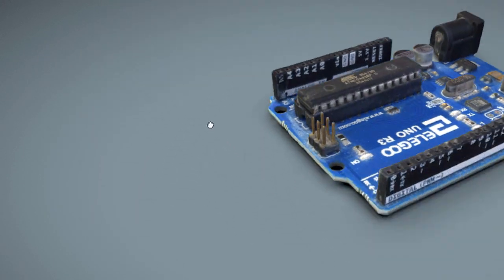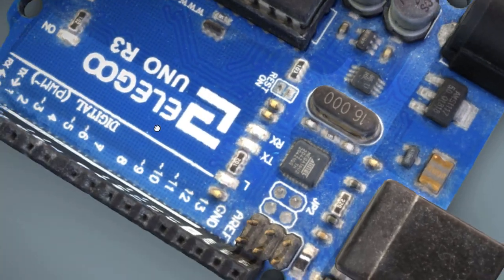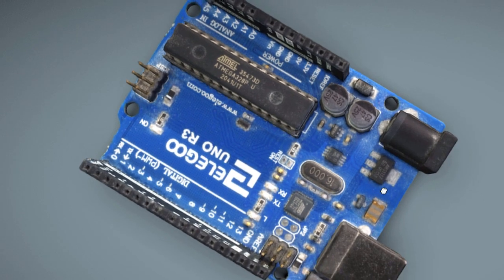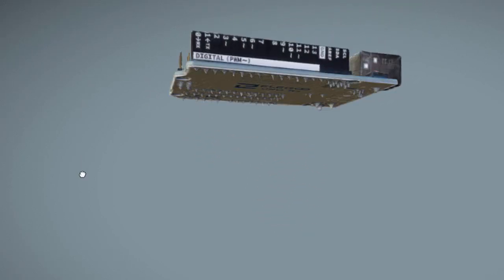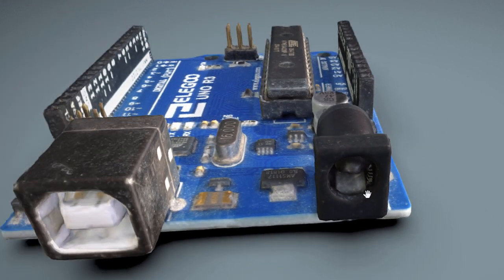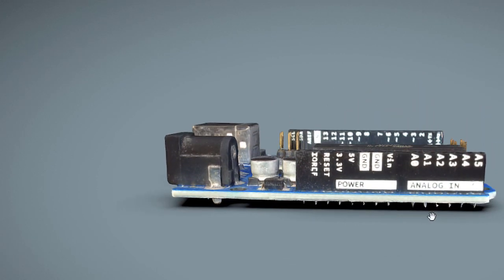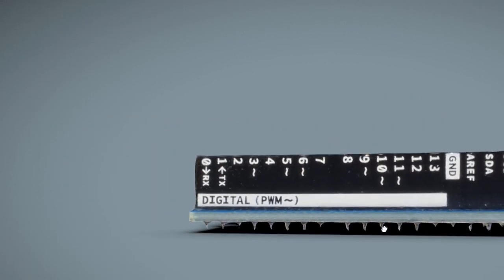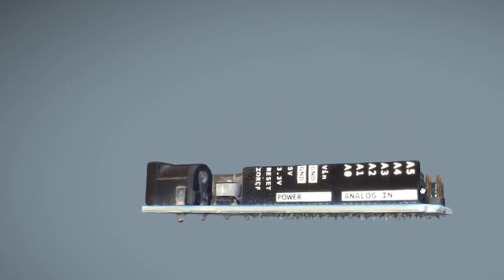Basics of Arduino